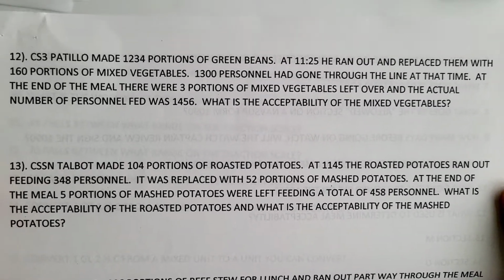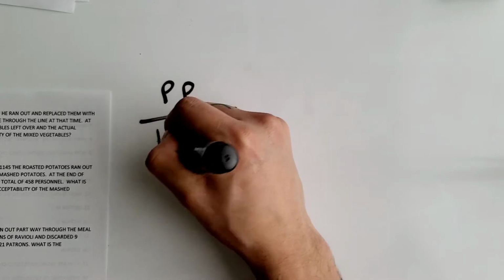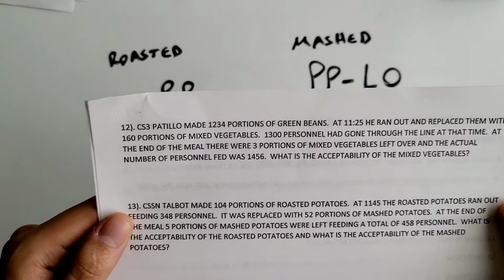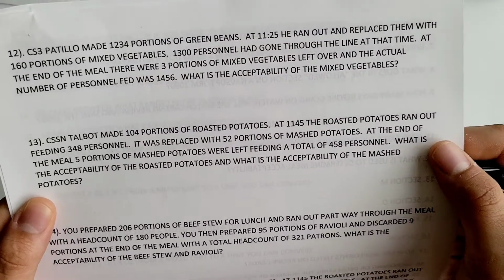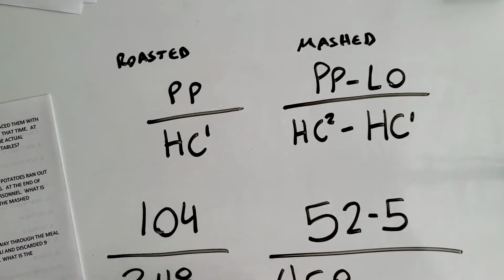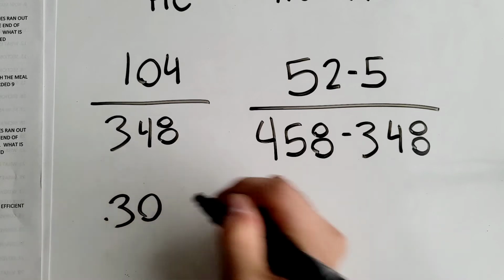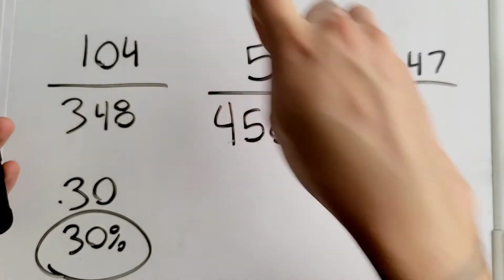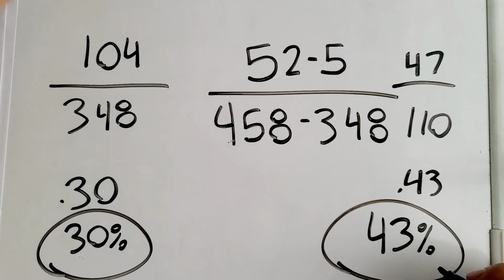Practice Problem #4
Word Problems to practice on.